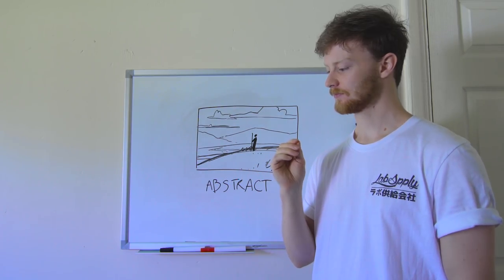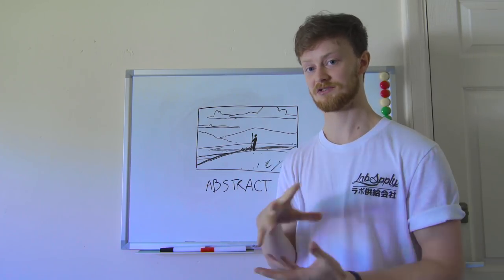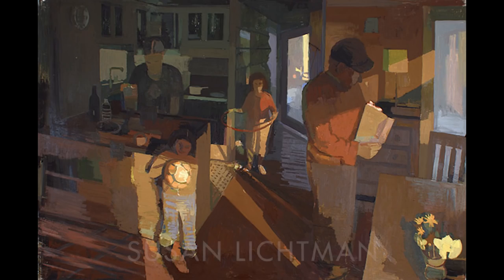Art Talk 4 - Composition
Fourth video in a series exploring Art & Creativity.
Today we're talking about a different way to think about composition, my hope being this will help you be more free and unique with your compositions.